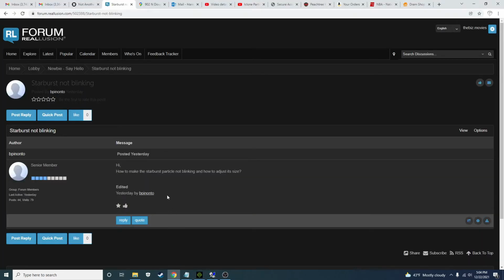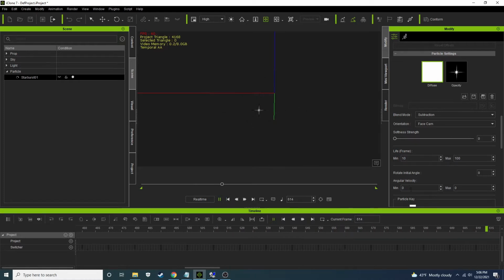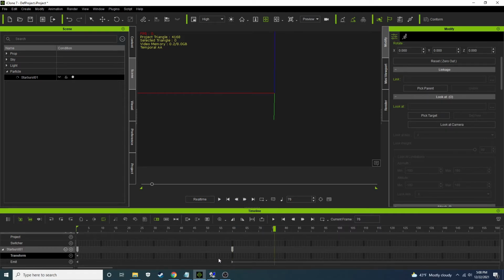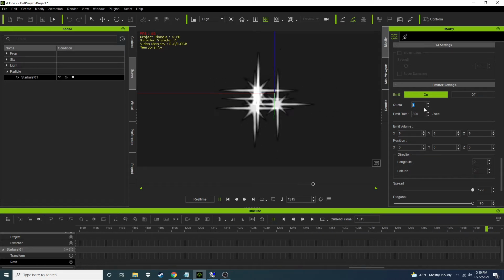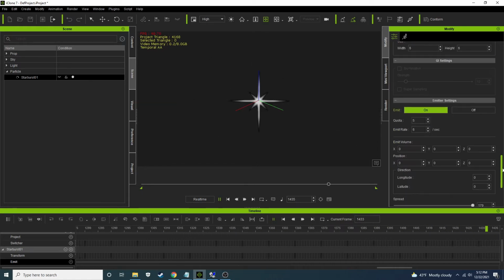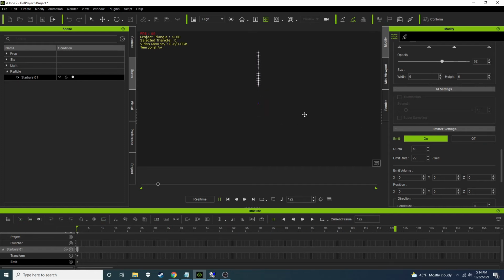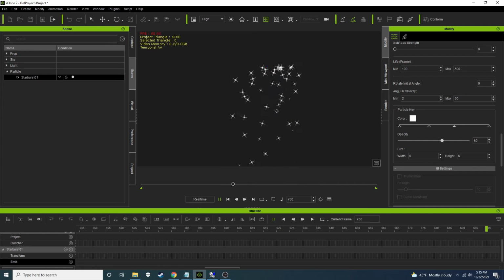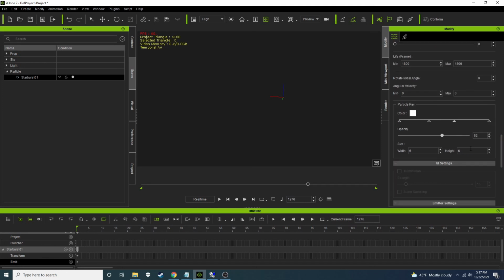IClone Tips and Tricks - Legacy Particles Overview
In response to a query on the Reallusion Forum I break down some of the characteristics of the legacy particle "Starburst01".